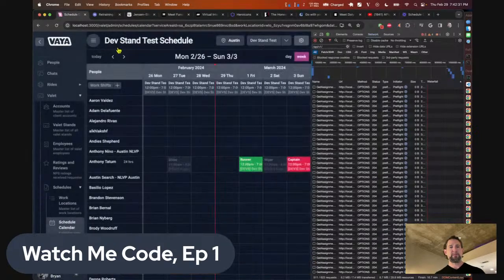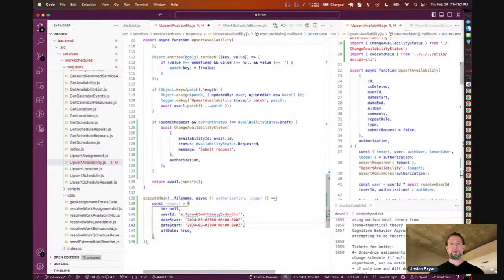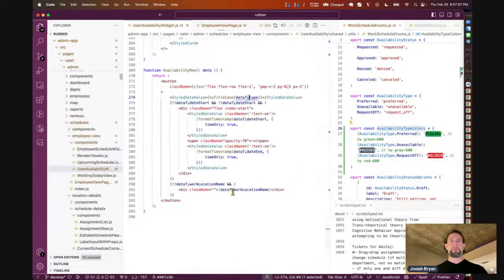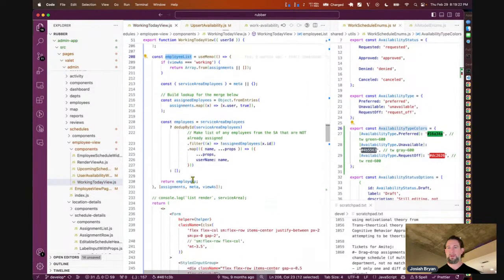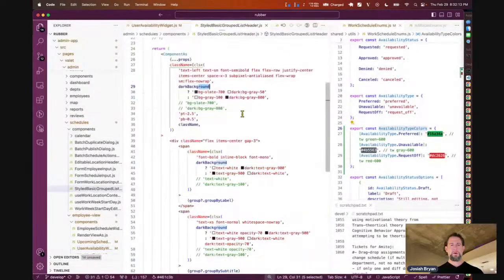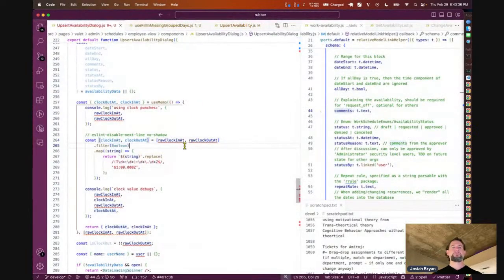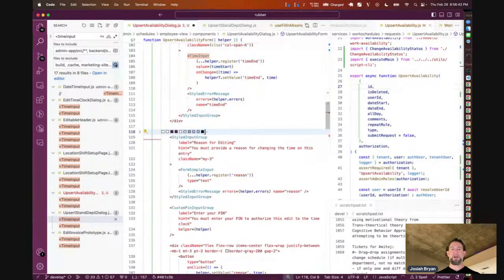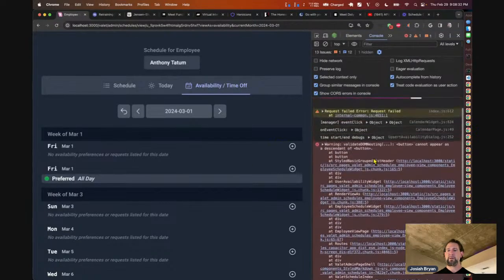Watch Me Code, Ep. 2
Everything you always wanted to not know about UI, React, and my personal idiosyncrasies around designing new features in apps - all the careful planning, or lack thereof.